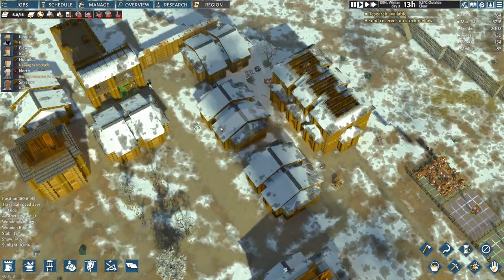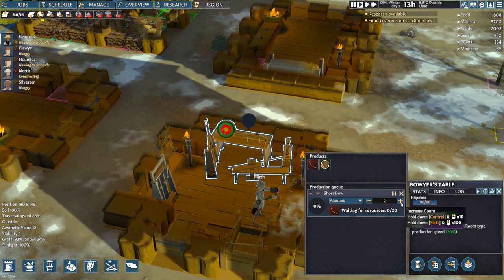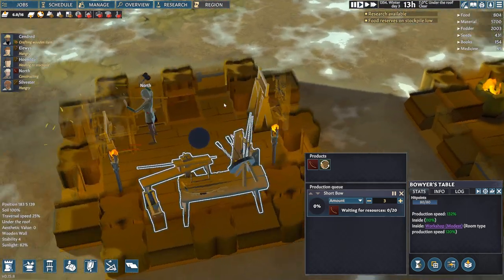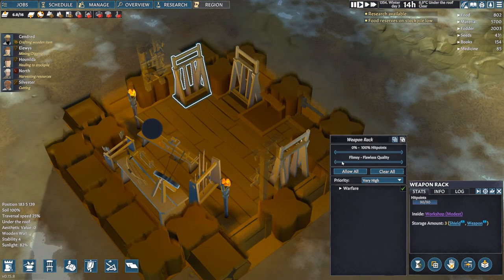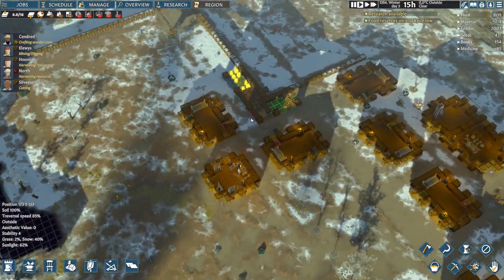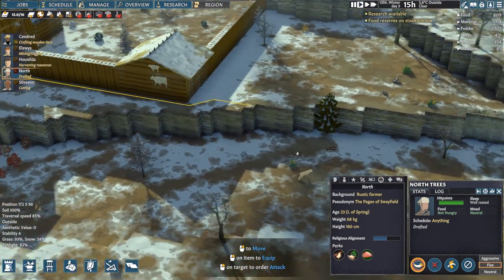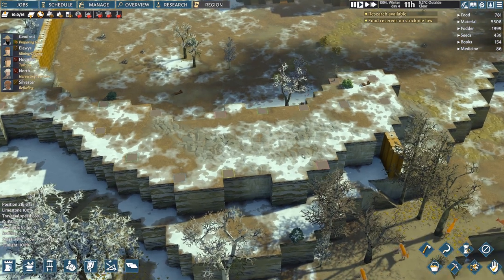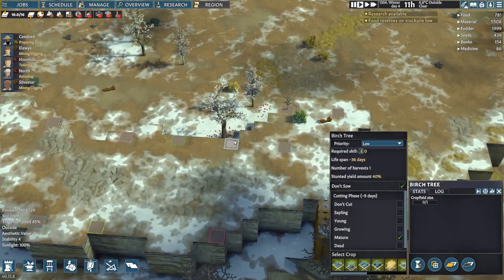Fallen Kingdoms: Entertainment Building | Se1 Ep12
Welcome back to another episode of Going Medieval. Today we made some bows for our settlers, and then we worked on making summer cloths. We also figured out where to put out churches and tree farms. And we made an entertainment building so we could start to work on some of the rooms in the first building we built.

═══ Chapters ═══
0:00 - Intro
0:08 - Spiled meat
3:06 - Hunting wolves
5:56 - Tree farm
8:56 - Entertainment building
11:18 - Progress update
14:16 - Building
16:08 - Final update
16:38 - Outro

► Season: 1
► Episode: 12

In the world of Going Medieval, dark age society is on its knees. At the end of the 14th century, 95% of the global population had perished due to rampant plague. Eventually, survivors emerge from society’s ashes, and it’s now up to you to help them settle in a dangerous new land reclaimed by nature. Build your people homes, help shape their lives, and protect them from animals, bandits, and other dangers in a lawless post-calamity age.